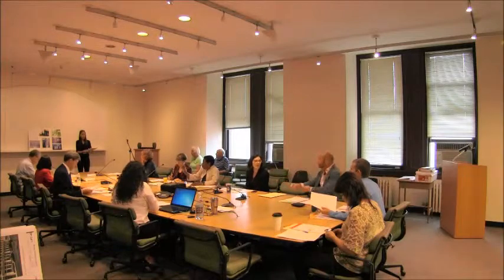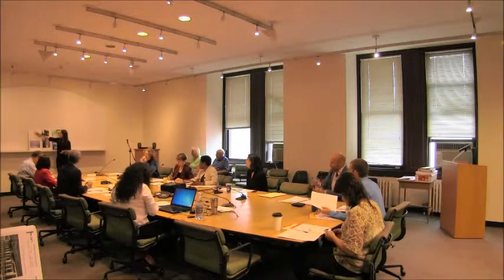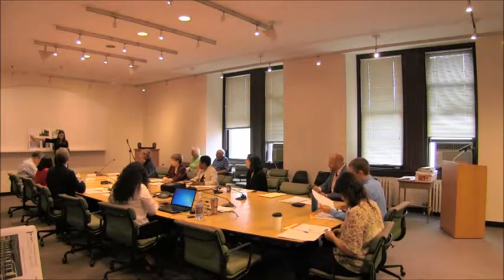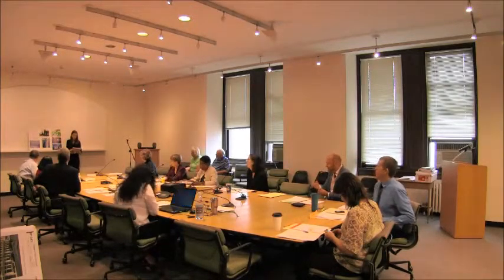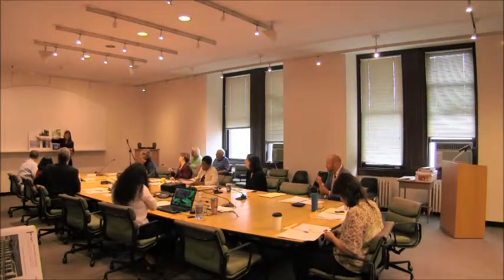Public Hearing, August 12, 2014- Item 2: 320 Beverly Road